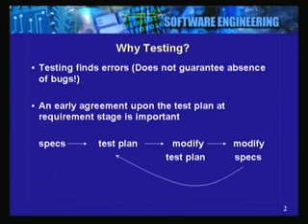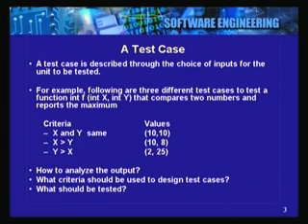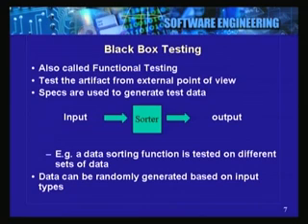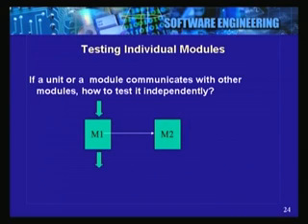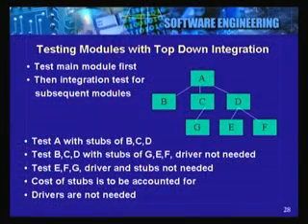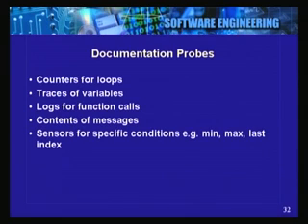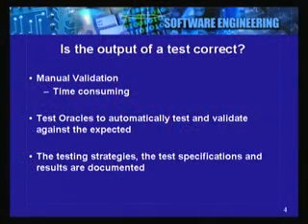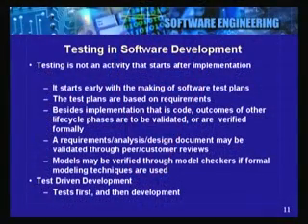Lecture - 18 Software Testing - I